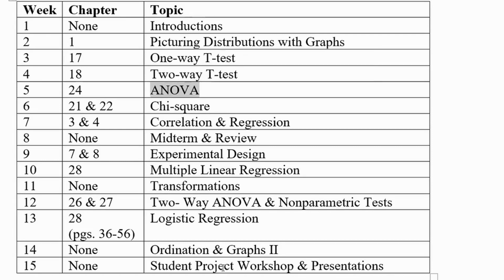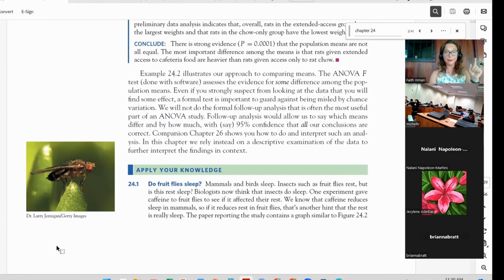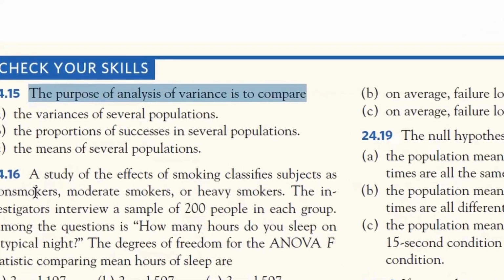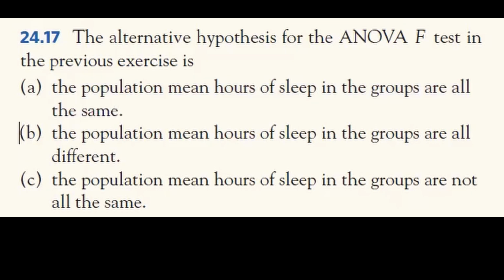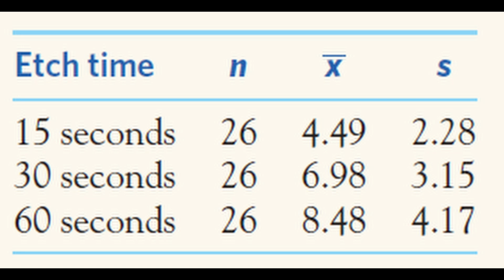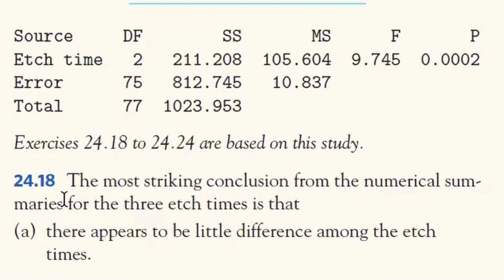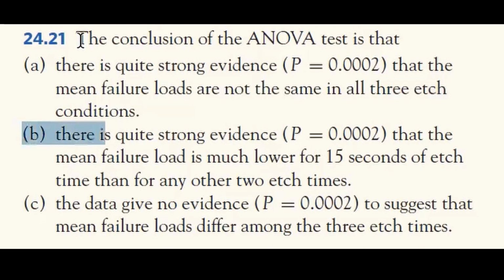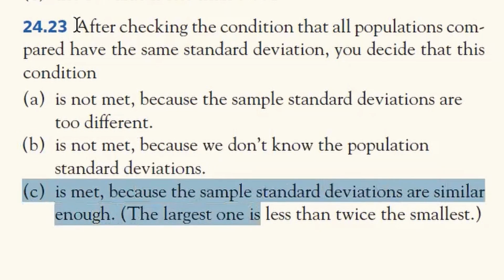Final Review ANOVA